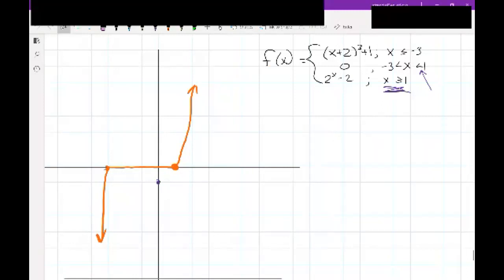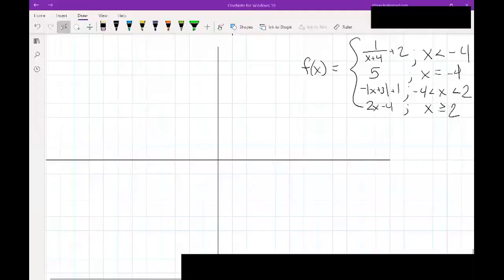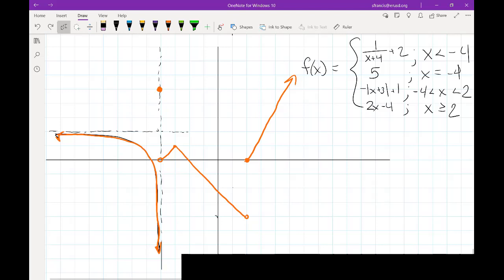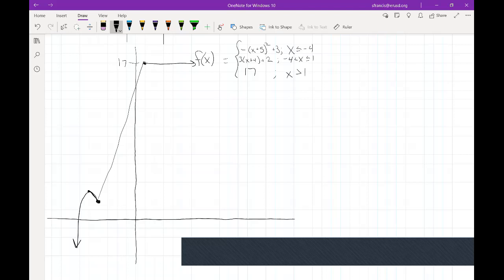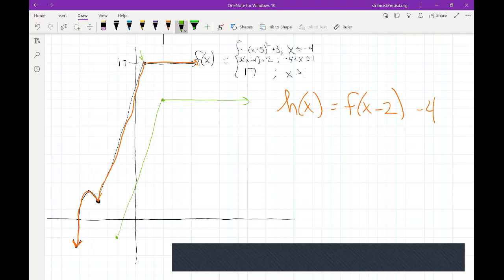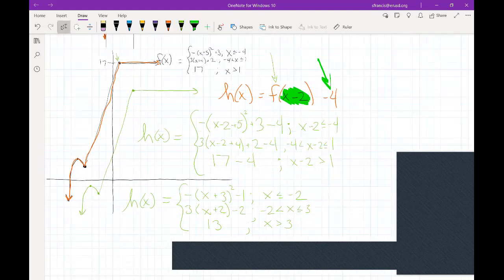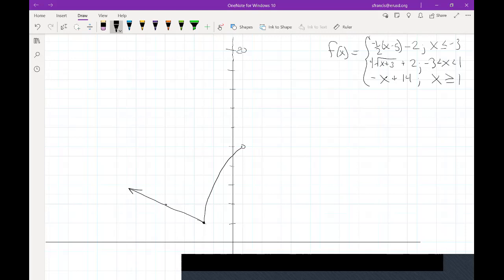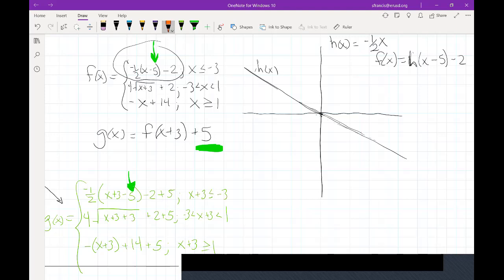SPC Day 3 Part 2 - 2021